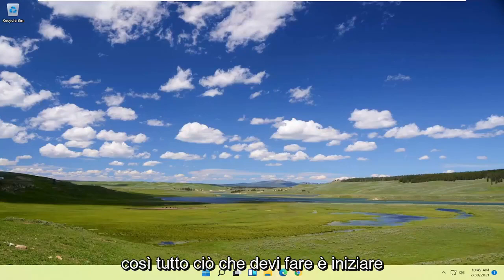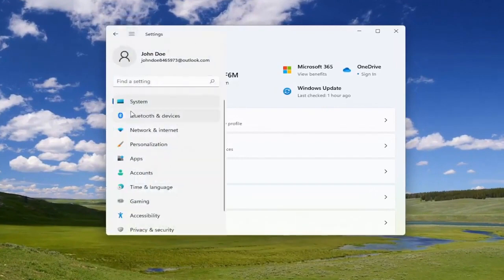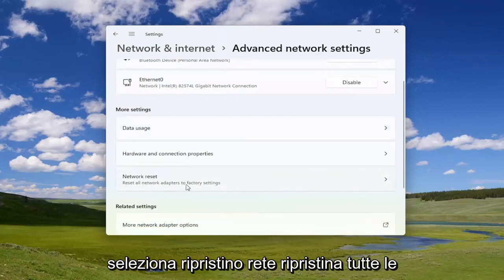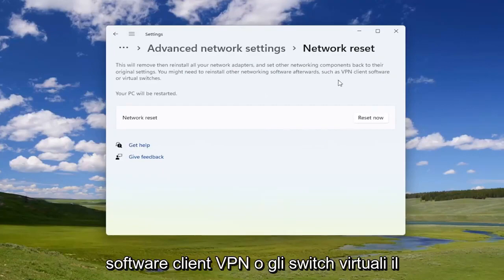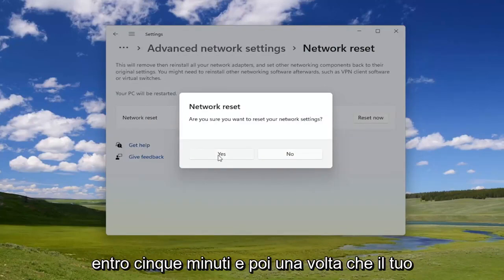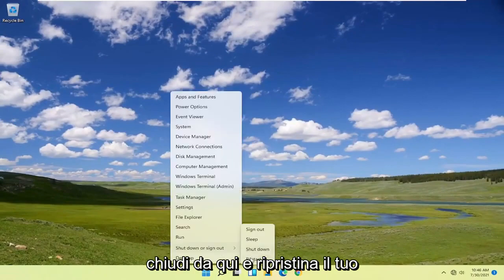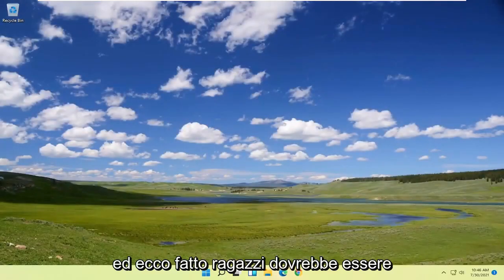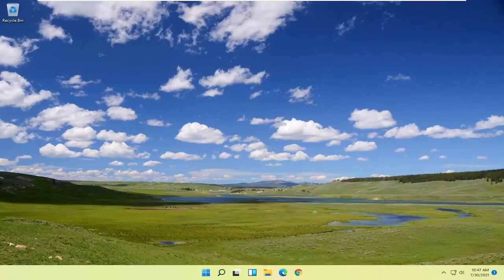Come risolvere problemi di connessione WiFi o Wireless in ambiente Windows 11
Questo tutorial ti aiuterà a risolvere i seguenti problemi: Il wifi Lenovo non ha trovato reti Windows 11. Il wifi del PC Lenovo non funziona. Risoluzione dei problemi di connettività wireless WI-FI del laptop Lenovo Windows 11. Come risolvere il Wi-Fi del laptop Lenovo Windows 11.

Problemi affrontati in questo tutorial:
Adattatore wifi Lenovo manca Windows 11
Lenovo wifi connette Windows 11
Lenovo wifi connesso ma senza Internet Windows 11
Wi-Fi Lenovo non funziona Windows 11
Download del driver Wi-Fi Lenovo per Windows 11
Il wifi Lenovo non mostra Windows 11
Problema Wi-Fi Lenovo Windows 11
L'adattatore wifi Lenovo non funziona Windows 11
Problema di autenticazione wifi Lenovo Windows 11
Driver dell'adattatore wifi Lenovo Windows 11
Adattatore Wi-Fi Lenovo Windows 11
L'adattatore wifi Lenovo non mostra Windows 11
Pulsante wifi Lenovo non funziona Windows 11
Problema di connessione wifi Lenovo Windows 11